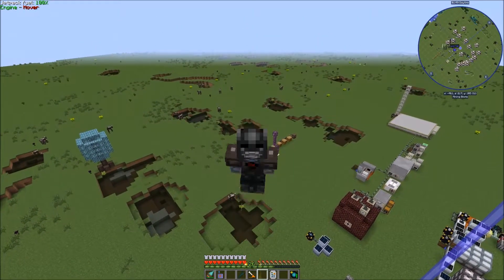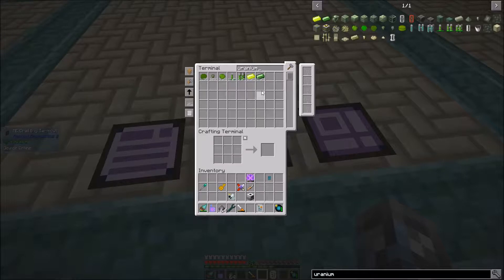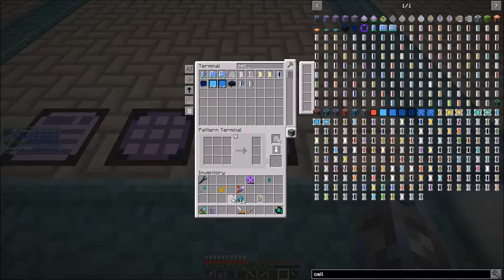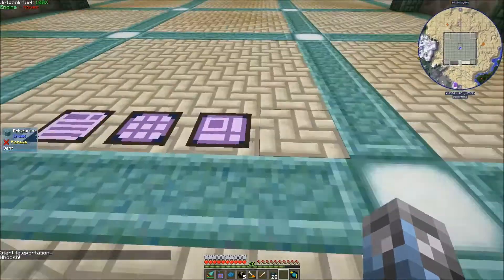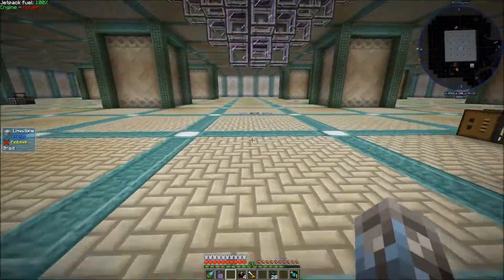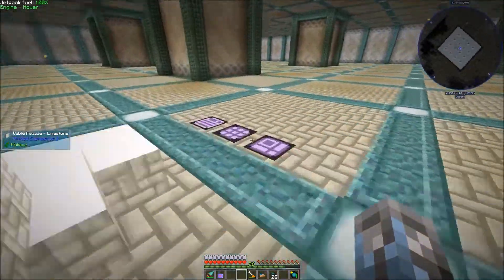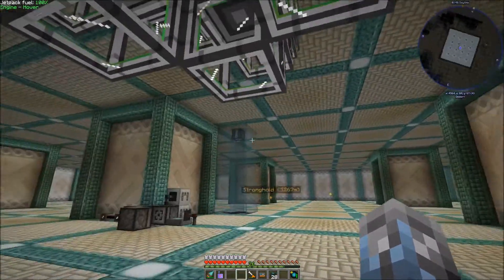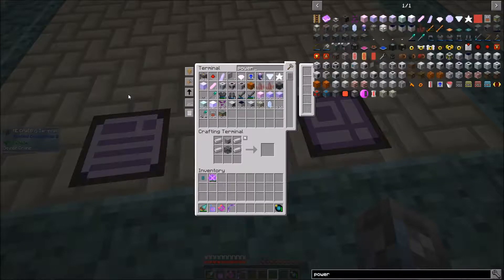Minecraft: Age of Engineering Ep 33- Tinkering with TechReborn